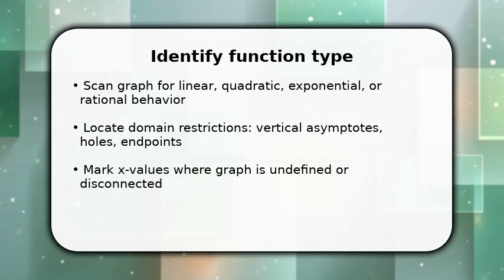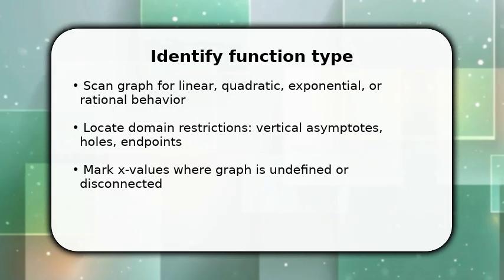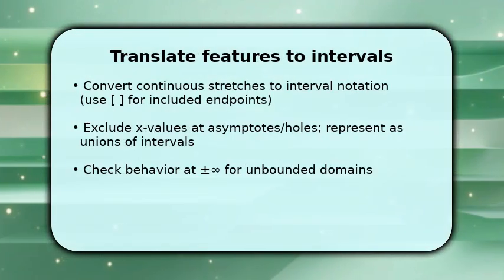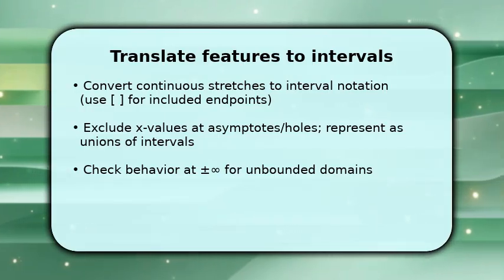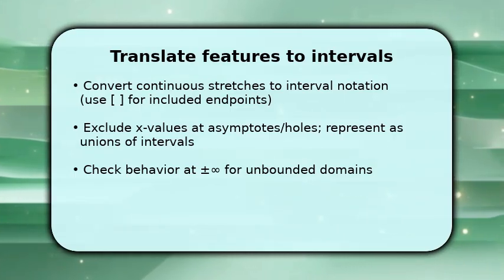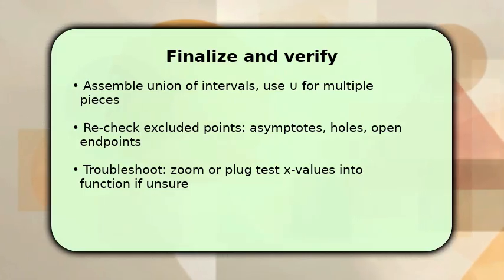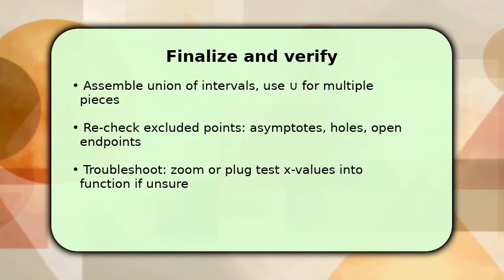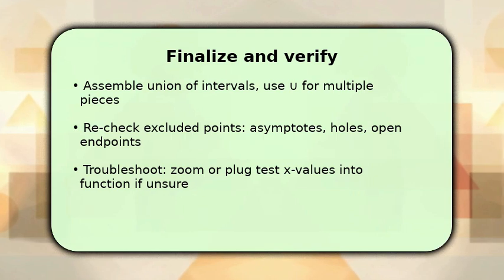How to Find Domain from Graph - Step by Step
How to Find Domain from Graph - Step by Step | 🔒 Surfshark VPN Deal — Stay private and secure. $1.99/mo + 3 Months Free ▸

Dive into the world of graph analysis as we guide you through finding domain from a given graph. This step-by-step tutorial will equip you with essential techniques to identify and interpret domains, ensuring your data interpretation skills are top-notch.

finding domain, graph analysis, interpret graphs, domain identification, data interpretation, mathematical graph understanding, x-axis range determination, y-values extraction, plot reading basics, function domains from graphs